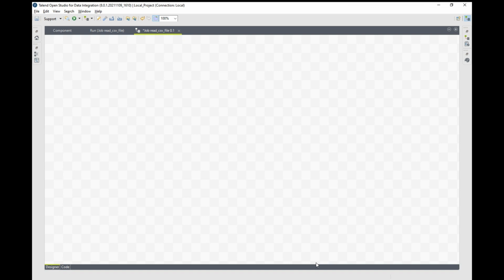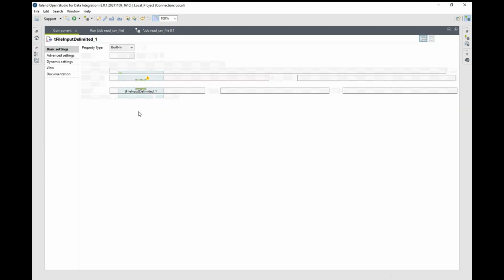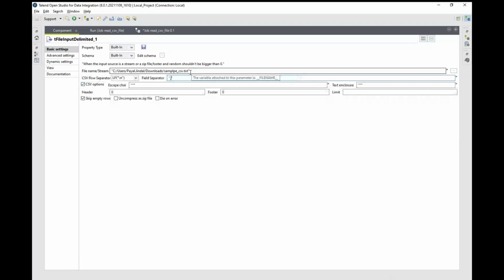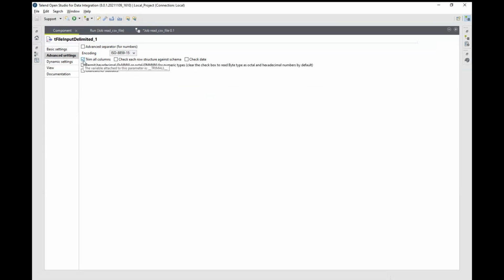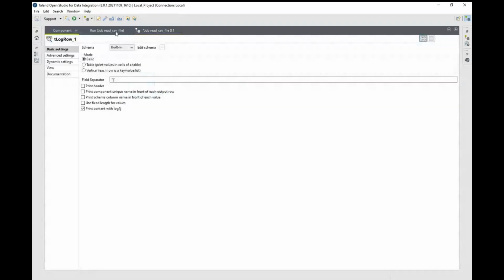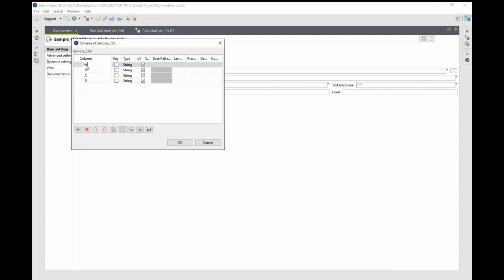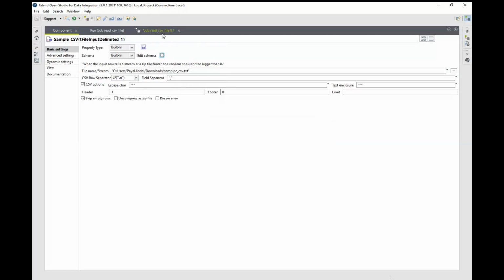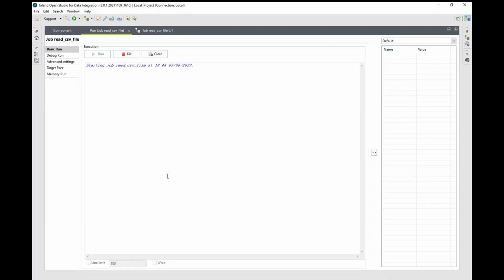Reading a file in Talend Studio | Retrieving the data from a CSV file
This Video will provide you better understanding of reading CSV file using talend open studio
Content :
Reading a file in Talend Studio
Which component do you use to read a CSV file?
How to load a text file in Talend?
Retrieving the data from a CSV file